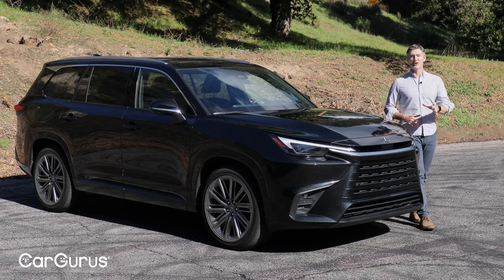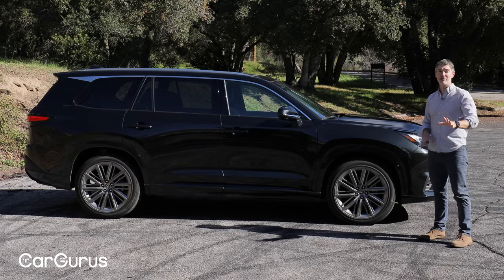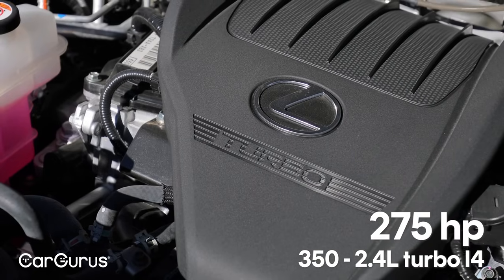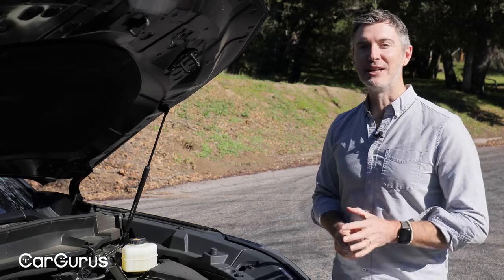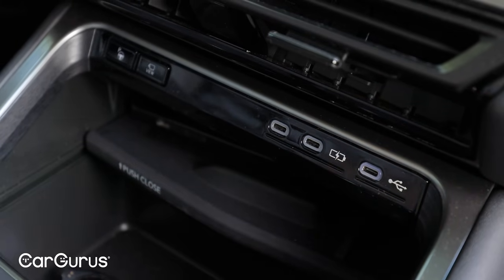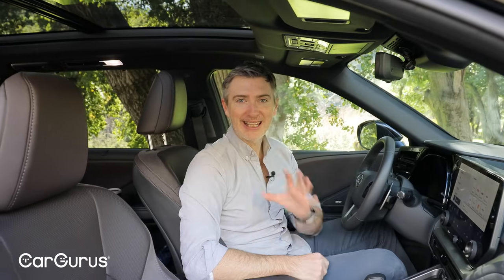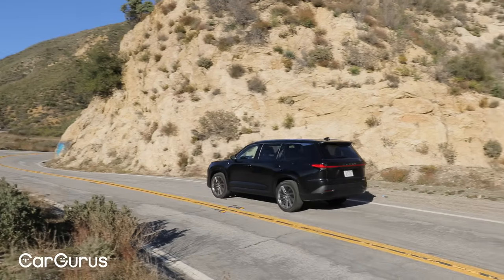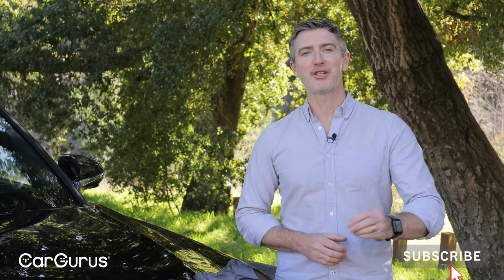2024 Lexus TX 350 Review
The 2024 Lexus TX, a new three-row luxury crossover, marks Lexus' entry into this segment. Positioned between the popular RX and the larger LX and GX models, the TX is built on the Toyota Grand Highlander platform. It is available in gas, hybrid, or plug-in hybrid variants, with prices ranging from $56,000 to $81,000. The TX aims to compete with luxury crossovers from Cadillac, Infiniti, Acura, Lincoln, and Genesis.

For more information on the Lexus TX, read Christian Wardlaw's full review

Presenter: Dave Undercoffler
Cinematography: Phil Shuyler

0:00 The Lexus TX
0:47 Exterior Styling
2:23 Under the Hood
3:58 Inside the TX
6:20 Rear Seats
8:33 Cargo Space
9:03 Driving Impressions
10:42 Final Thoughts